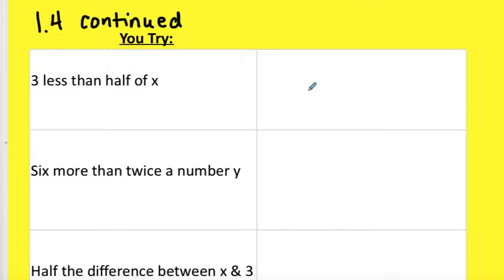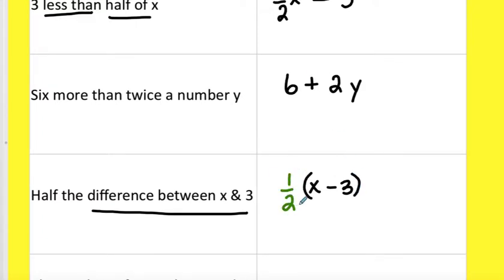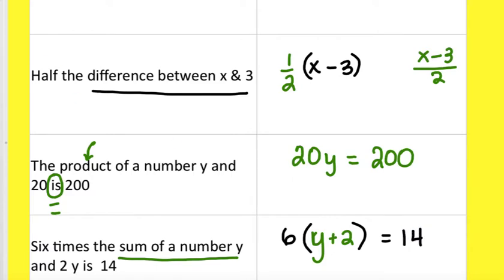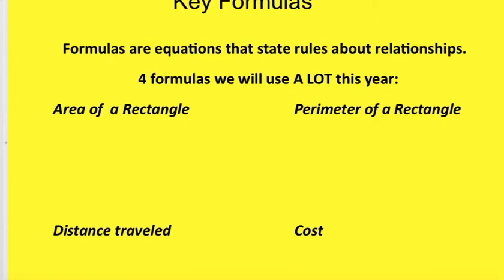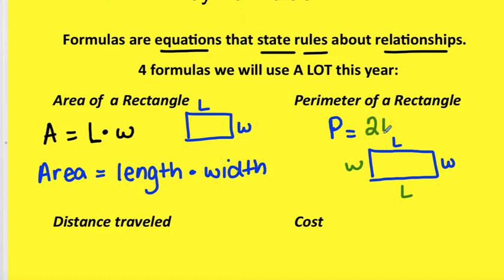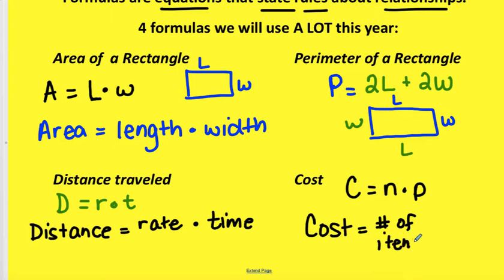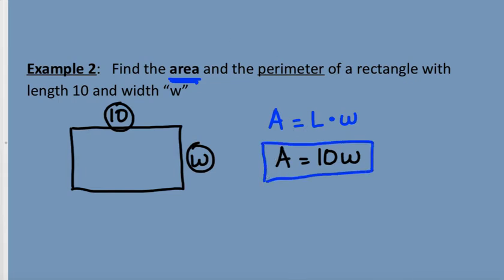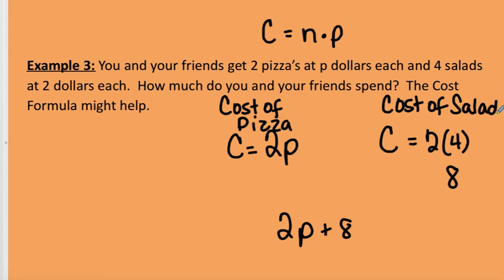Coach Fred's Alg 1 ~ Turning Words into Math part 2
1.4 Dolciani